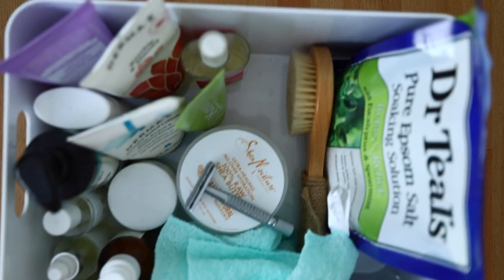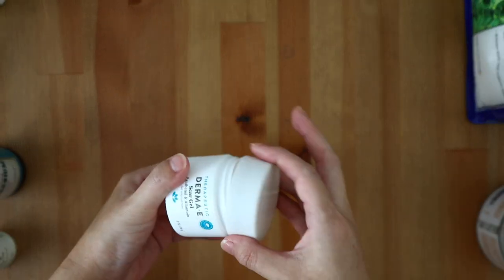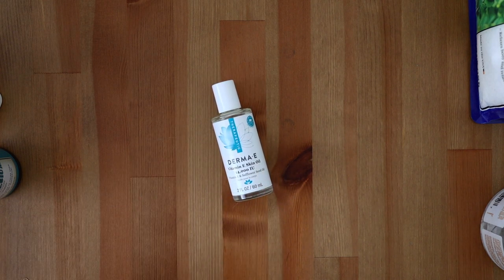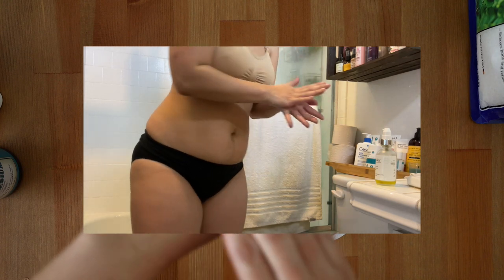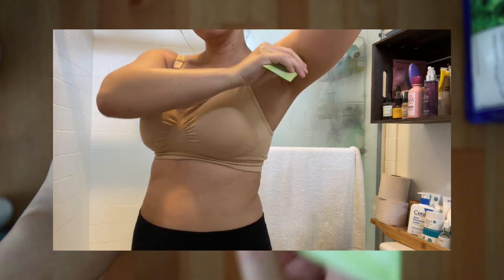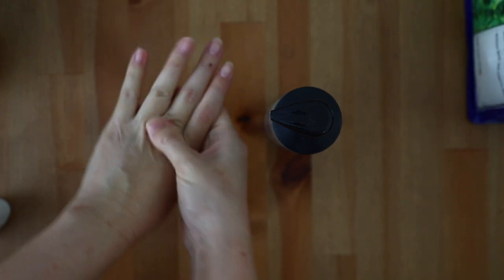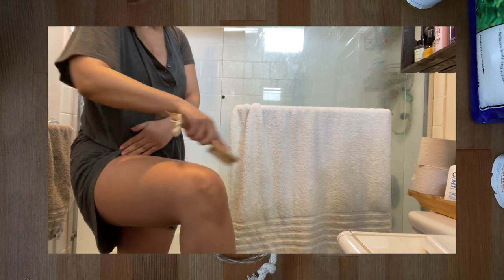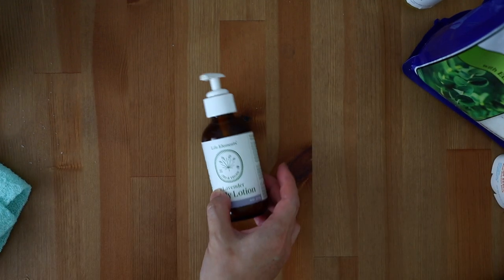Favorite Body Products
My favorite body products of 2020. This past year, I focused a lot on self-care at home. Using a range of affordable drugstore products to some luxury bath products here's everything I have loved and used. All body care products have also been amazing during my pregnancy and postpartum to help minimize stretch marks.

- Dermae scar gel
- Rosehip & Almond body lotion
- Eczema relief lotion
- Vitamin e oil
- 100% raw shea butter
- lavender shave soap
- weleda deodorant spray
- mega babe thigh rescue

Tik Tok ➭ @sereinwu
Facebook ➭ @sereinwu
twitter ➭ @sereinwu

I'm honored to be apart of the Dermae Squad for 2020/2021, as part of this partnership I get to share with you any of my favorites from the brand.